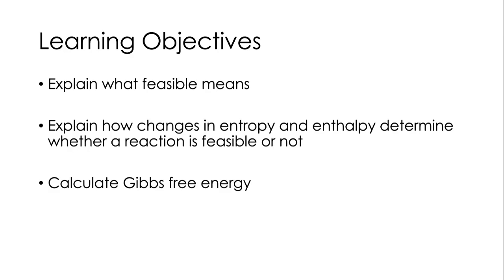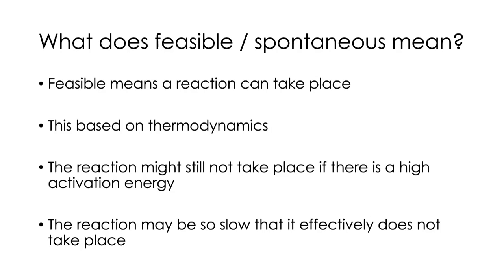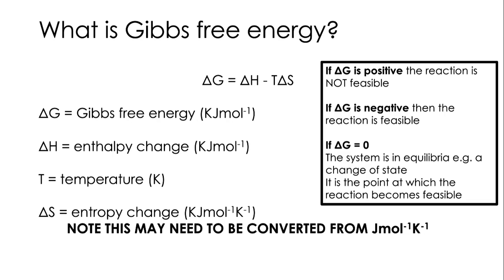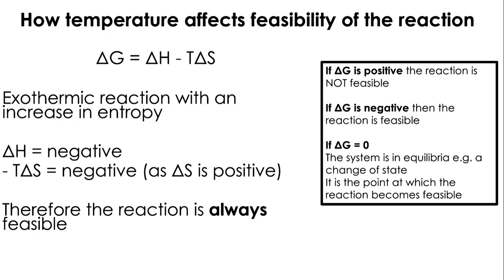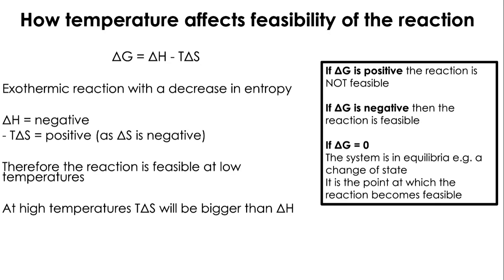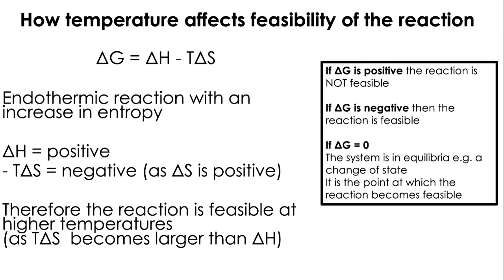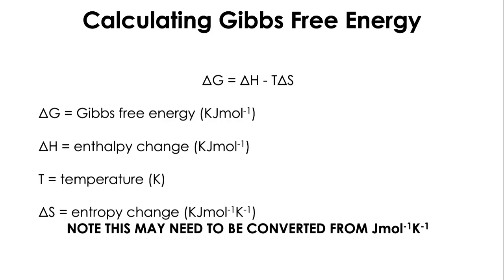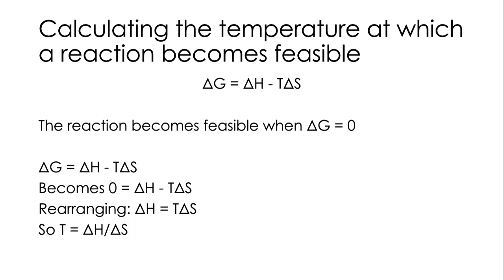17 4 Part II Gibbs Free Energy